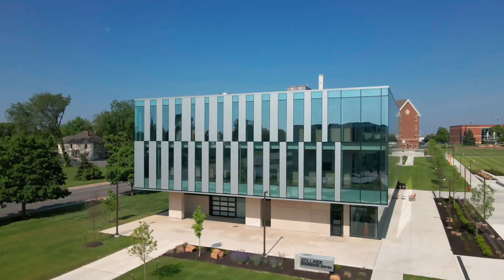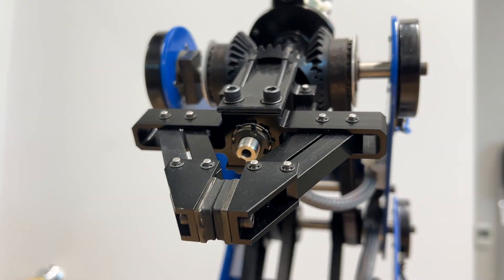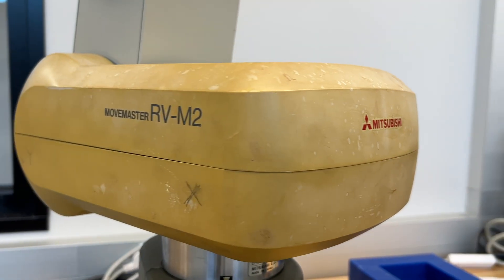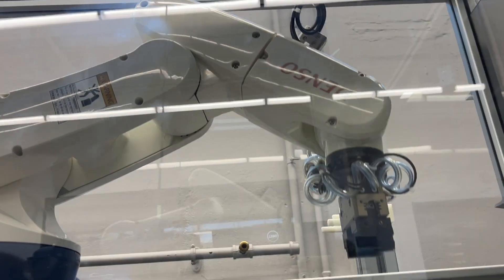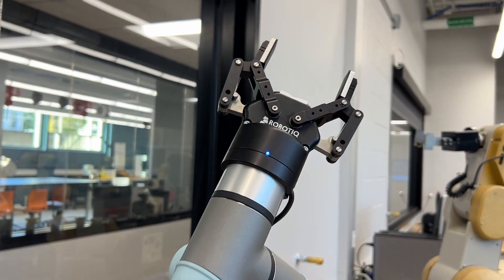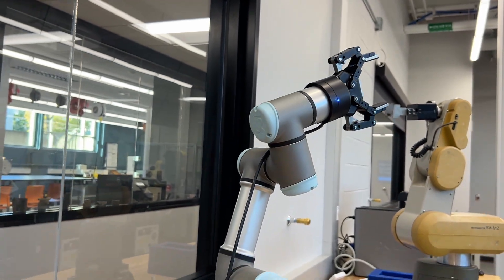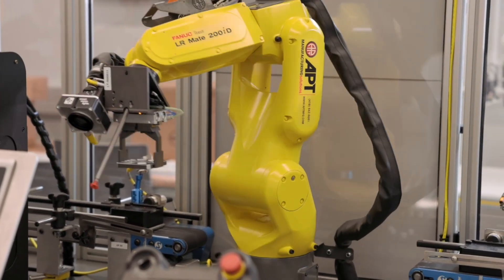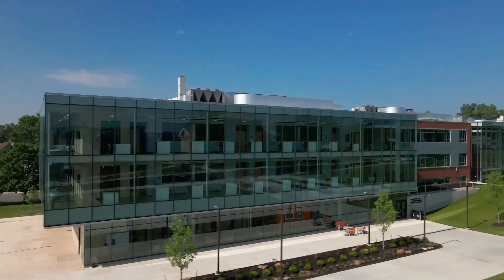Industrial & Manufacturing Engineering at Indiana Tech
Industrial and manufacturing engineers are sought-after professionals who are crucial in planning workflow to ensure the most efficient use of resources. They devise methods to resolve production problems, maximize product quality, and minimize cost.

This degree will prepare you to plan and implement procedures that increase quality, efficiency and safety in a wide range of manufacturing settings. You will learn not only how to solve production problems, but you will also take business courses to become an entrepreneur or to advance to management in an organization.